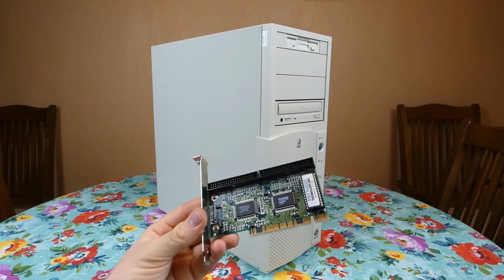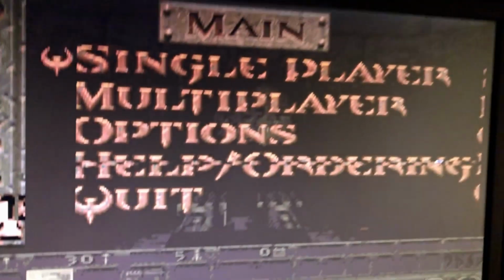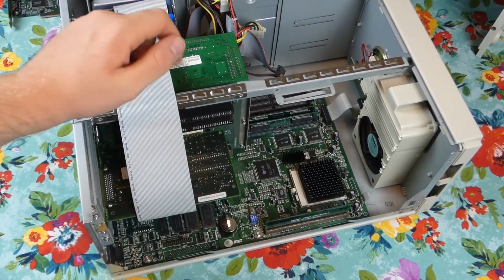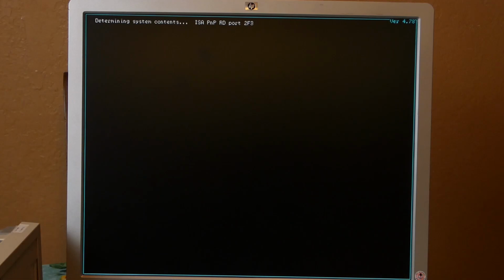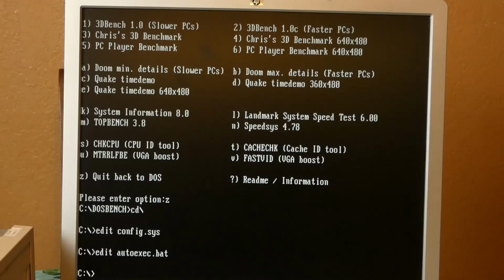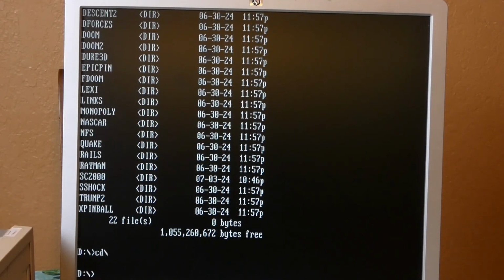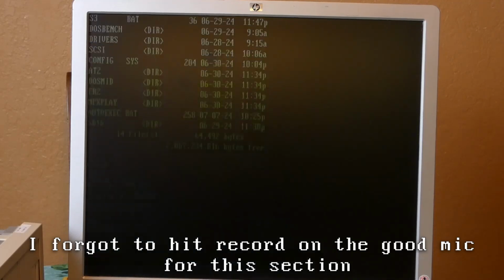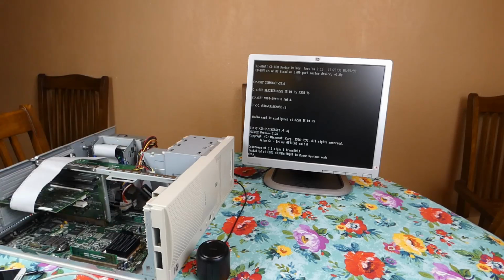First Time SCSI with the AT&T Globalyst 630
I've never messed around with SCSI before. So naturally I think it's time I fix that, with the help of a BlueSCSI of course.